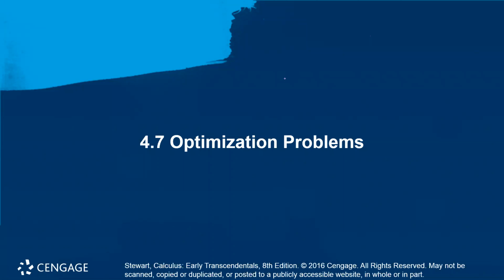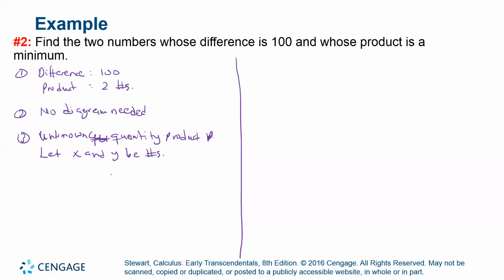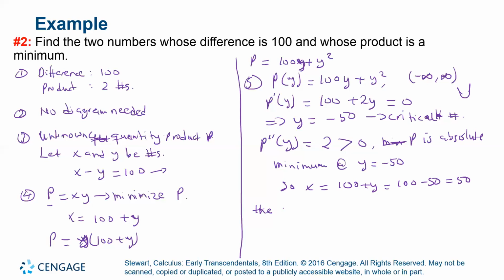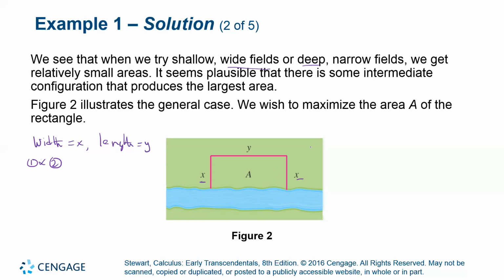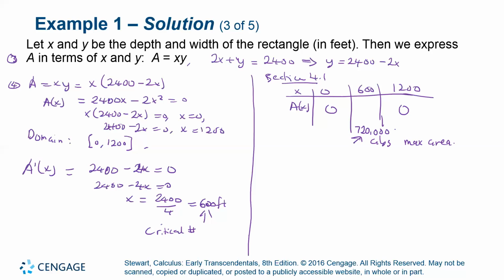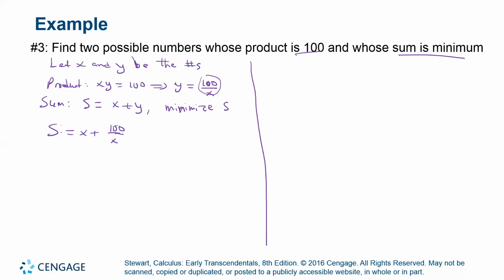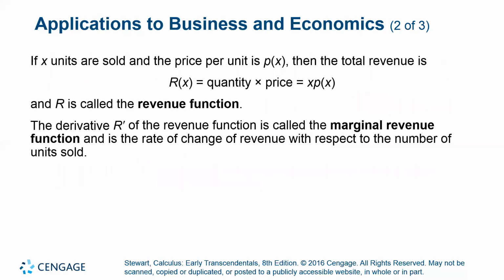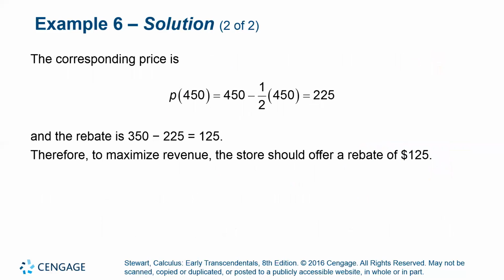math 181 section 4.7 video